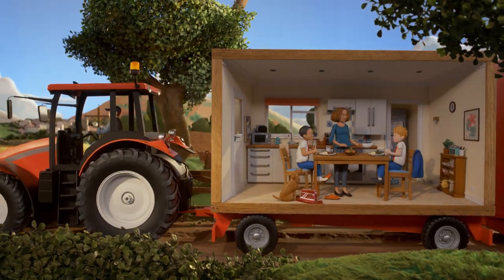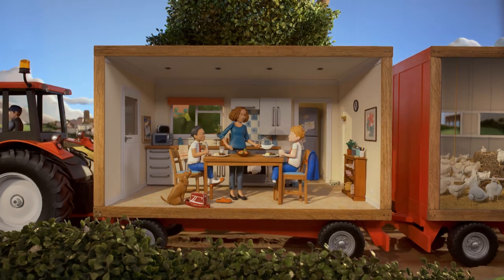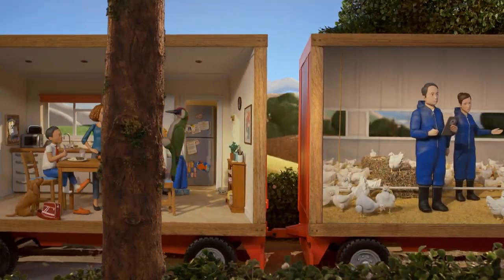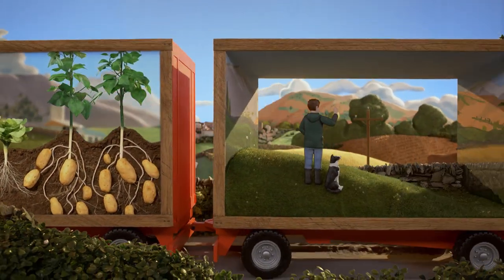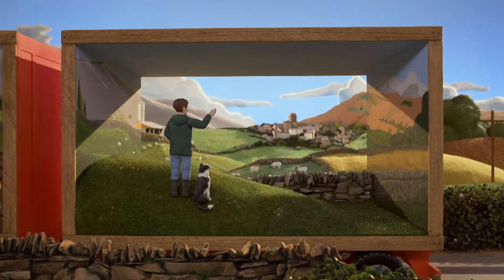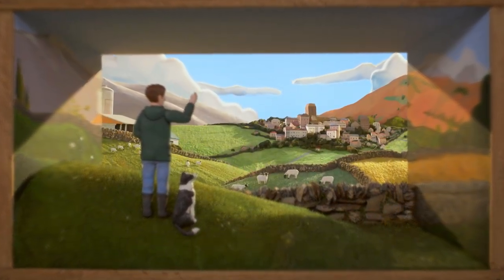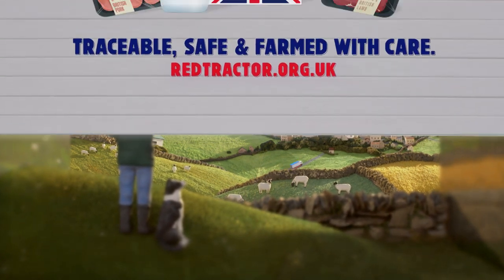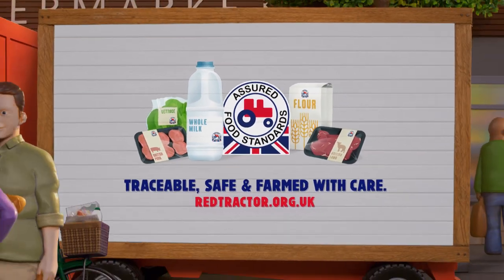Red Tractor TV advert